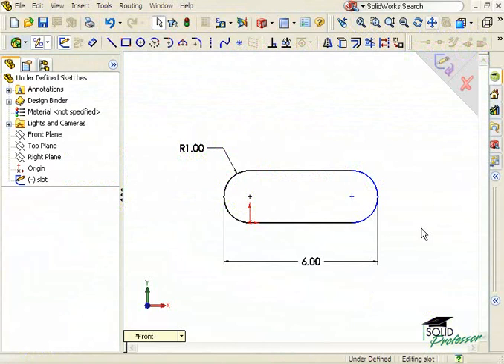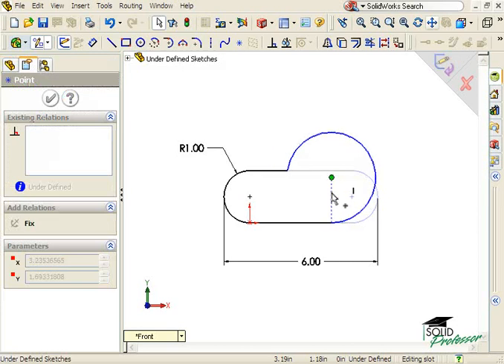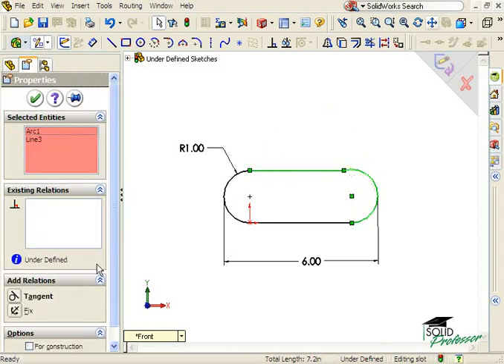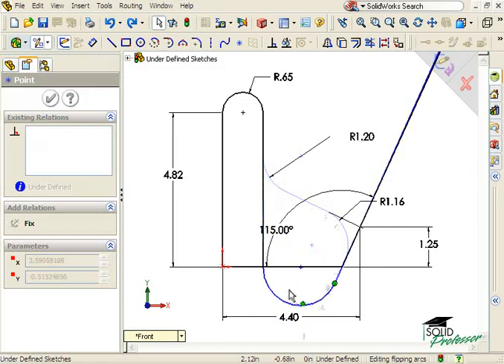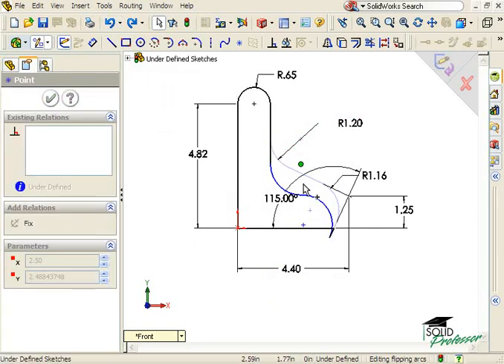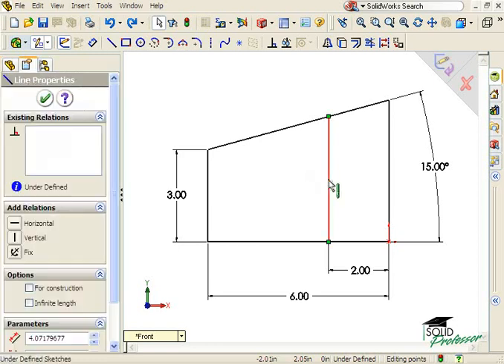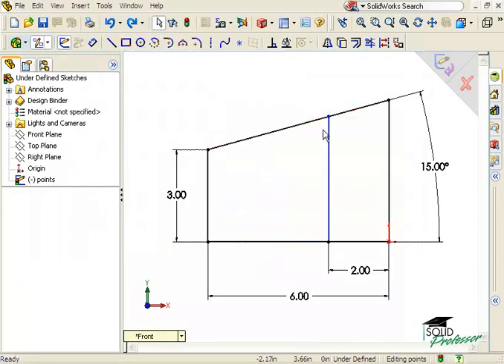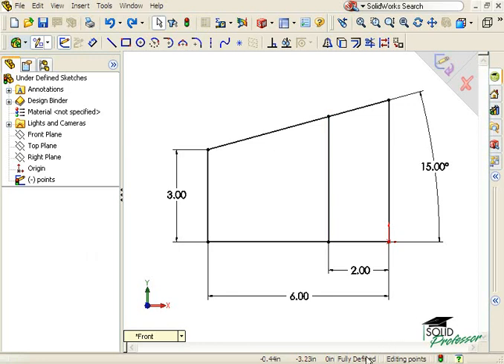V1Q1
Solidworks Ask Solid Professor.